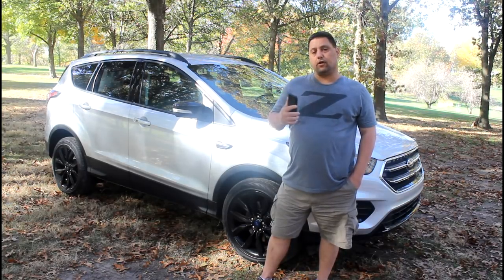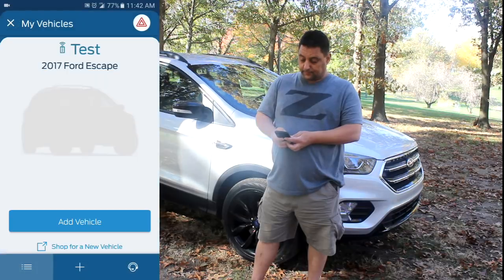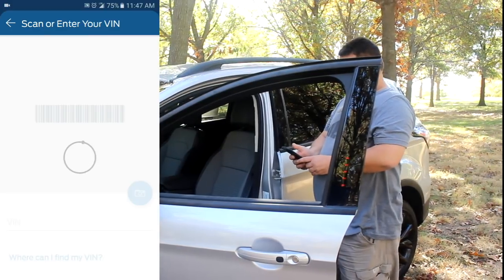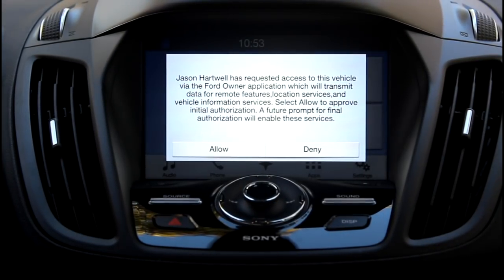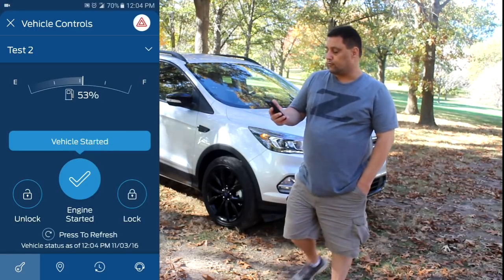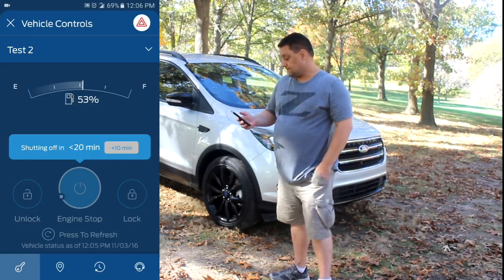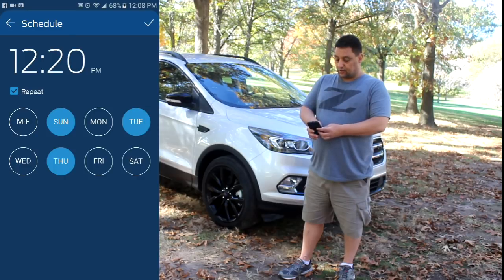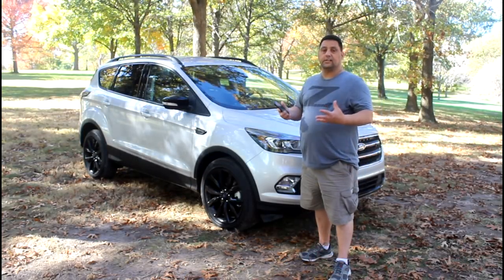Ford Pass Sync Connect - How to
This is a quick tutorial on the Sync Connect portion of Ford Pass available on select 2017 Ford vehicles. With it you can remote start your vehicle with your mobile phone. You can also locate your vehicle if stolen.
This video will show you how to get set up and use the mobile app.